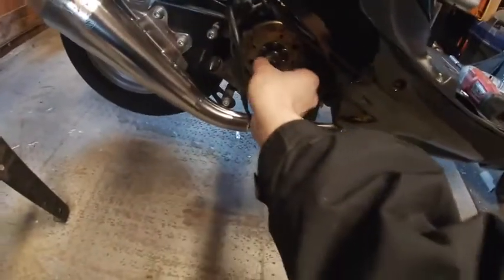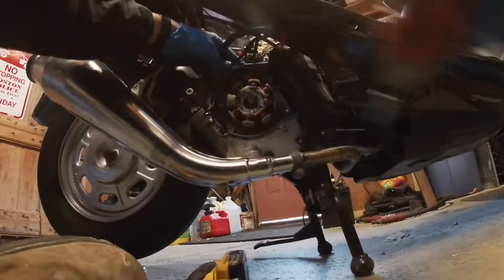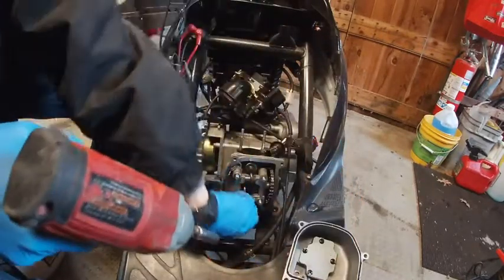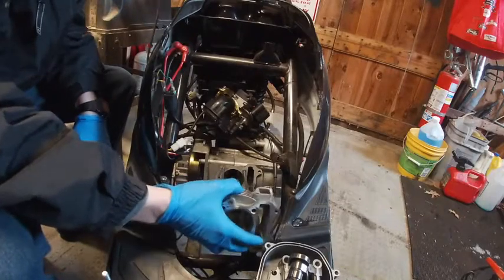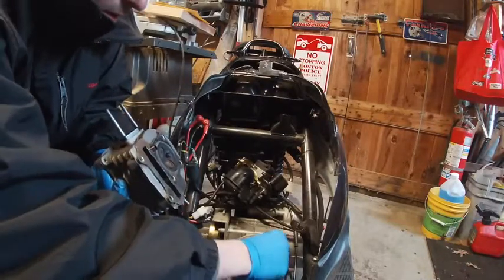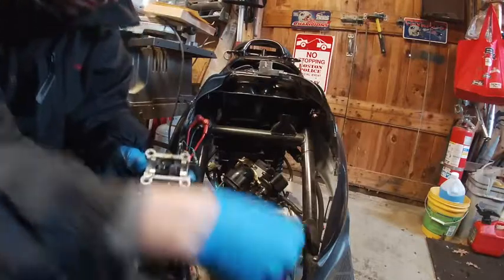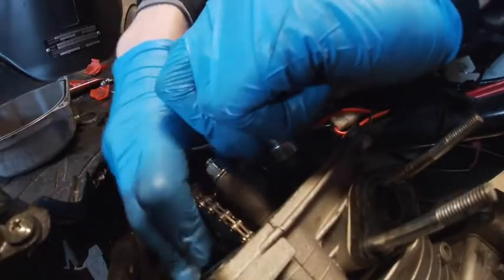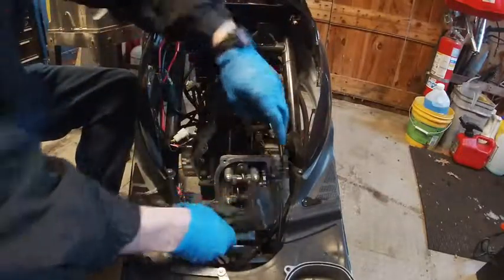Replacing a Stator and Top end Teardown Chinese Agility Scooter